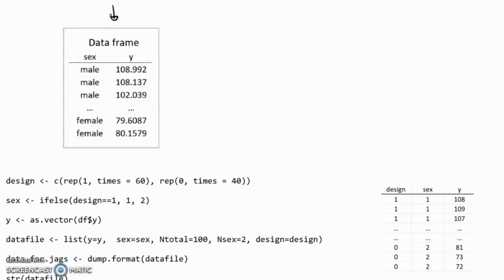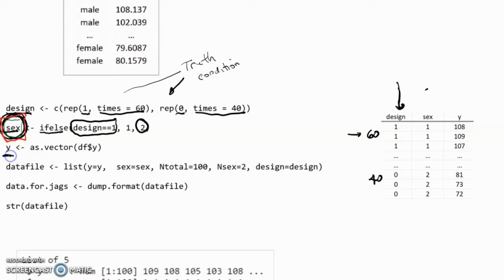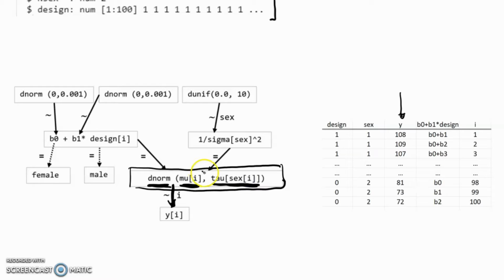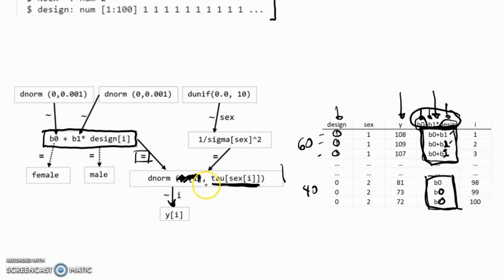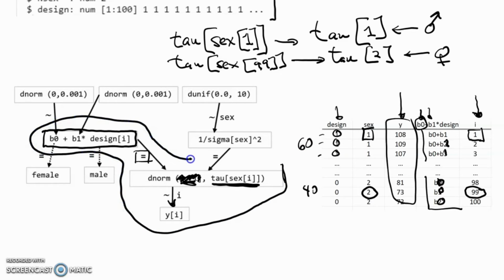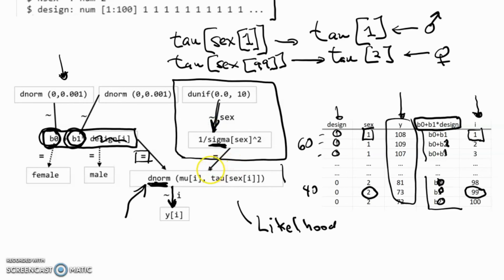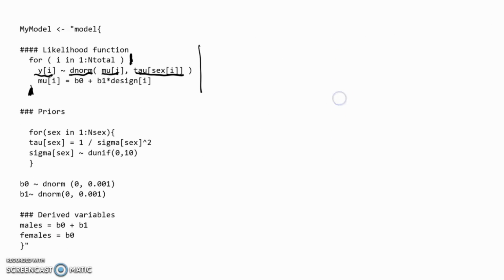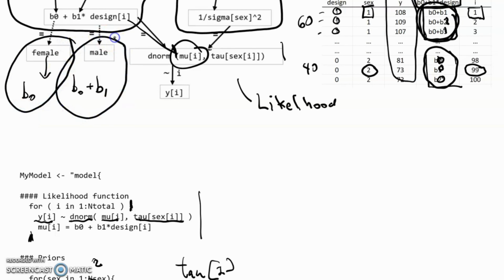Week 10. 6 of 7 Alternative analysis; Unequal variances